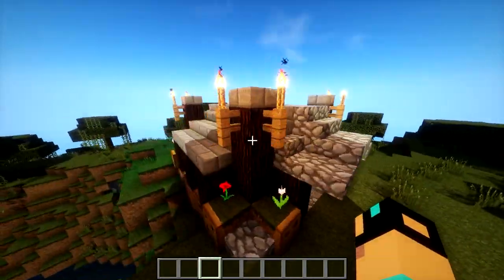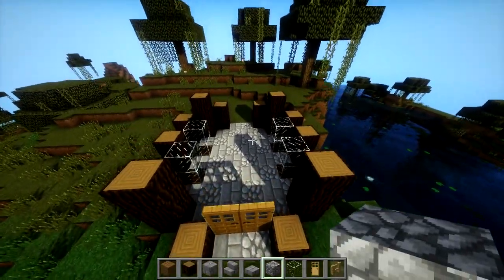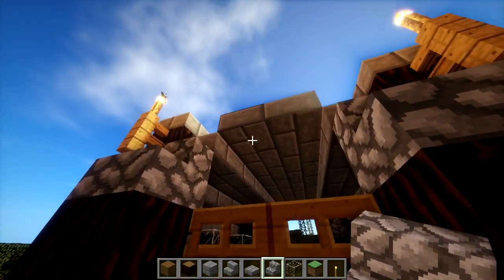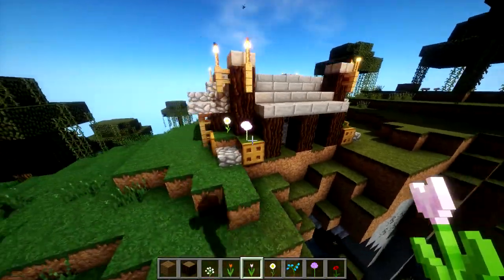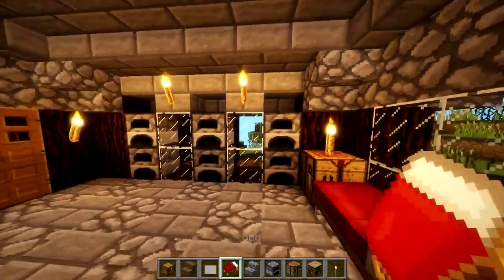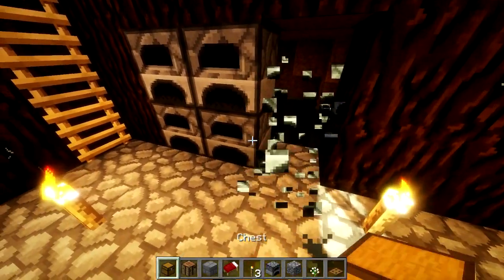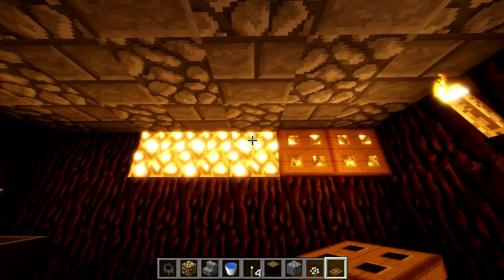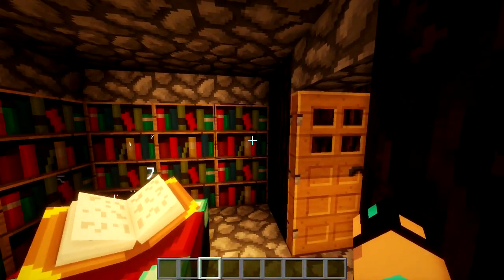Minecraft Advanced Swamp House Tutorial (How to Build)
This Minecraft advanced swamp house/base/home tutorial shows how to build a swamp house on Xbox/PE/PC/PS3/PS4 versions of Minecraft. Can we get 1,000 likes :D?? This swamp house looks really natural and features a complete underground section containing a brewing and enchanting area. I really hope you enjoyed the tutorial :D Bye!